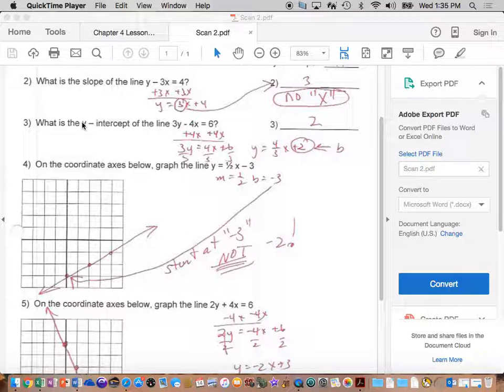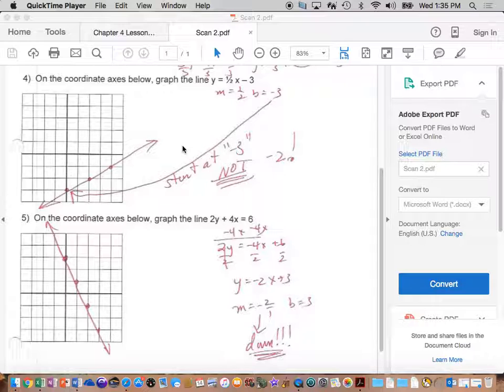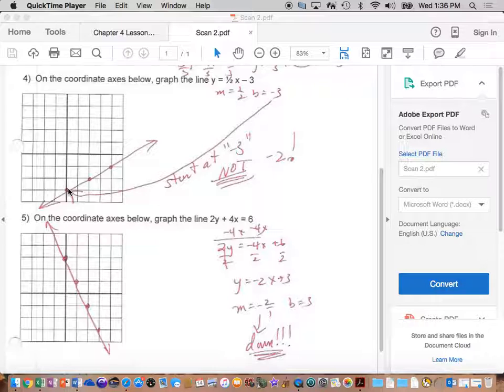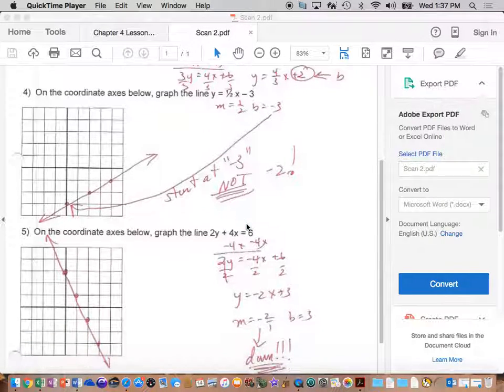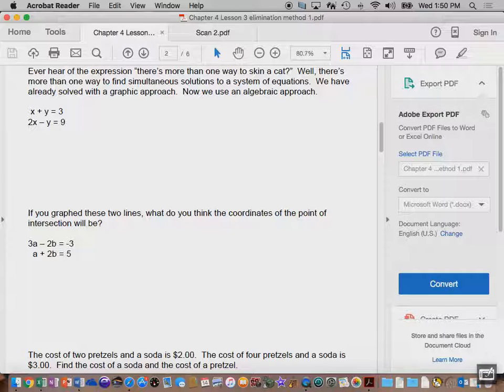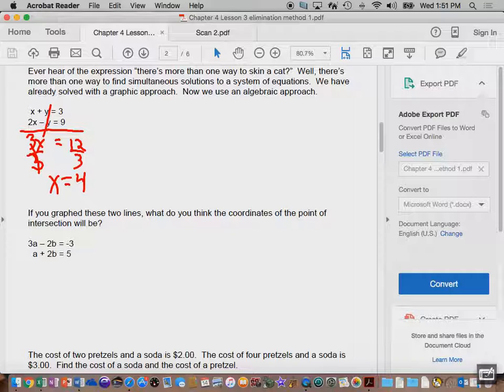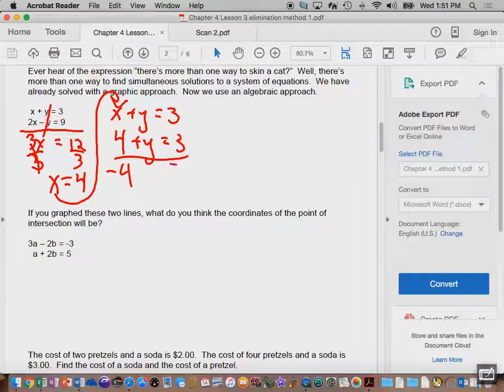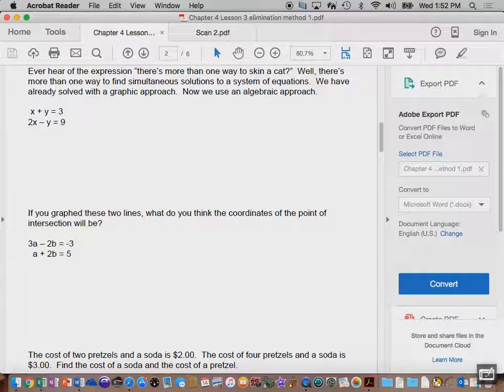M8 Ch 4 Lesson 3